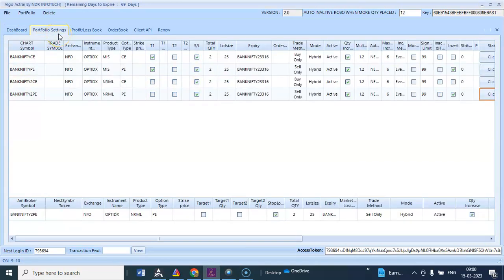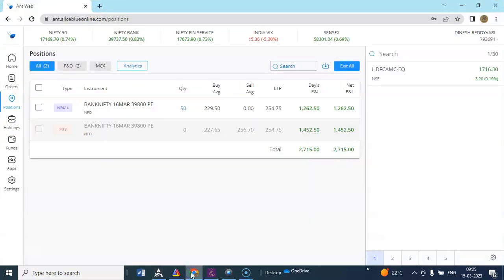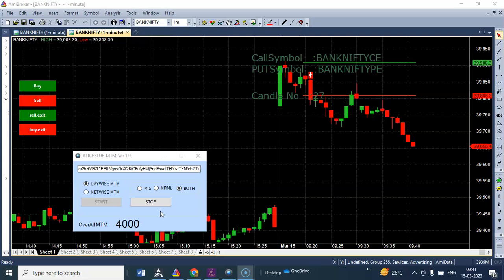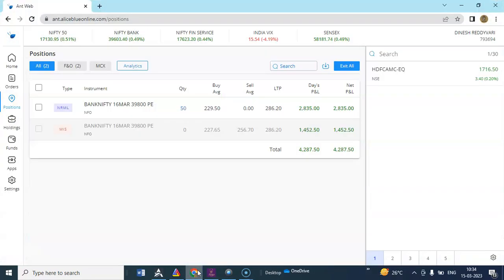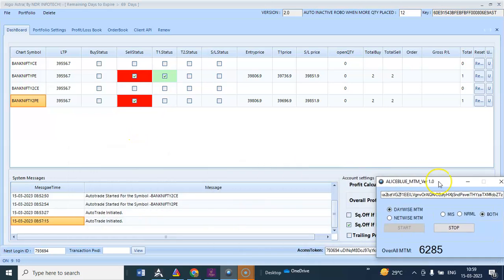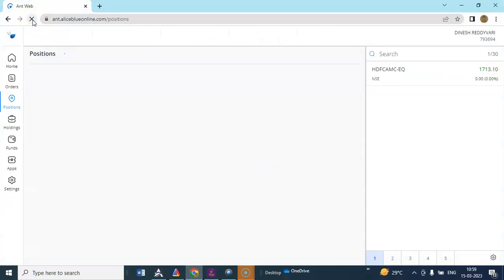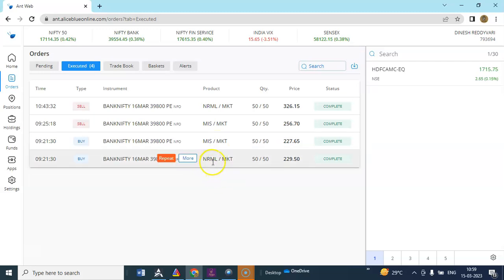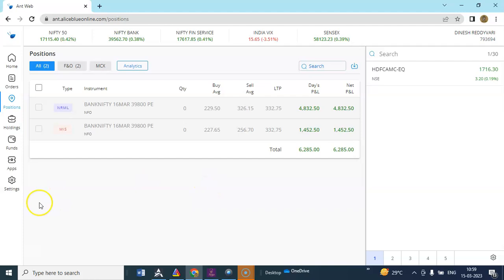15th March 2023| Bank Nifty Options| Intraday option buying Robo |Algo Live Trading| 7207446946.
In this video, we demonstrate how our algorithm executed trades quickly and accurately without the need for human intervention.